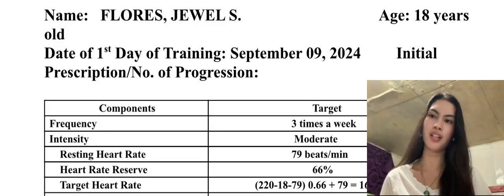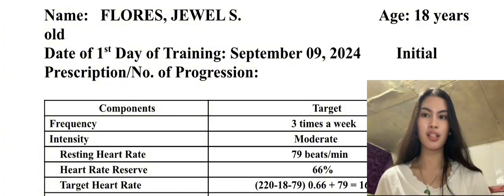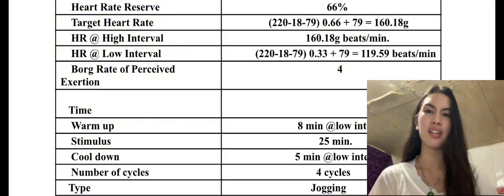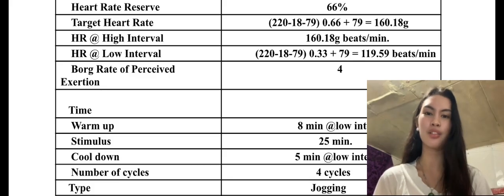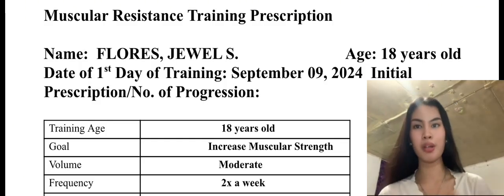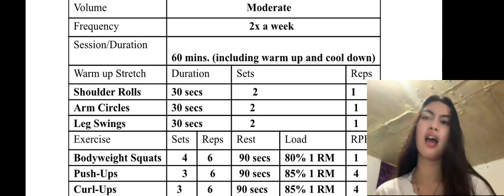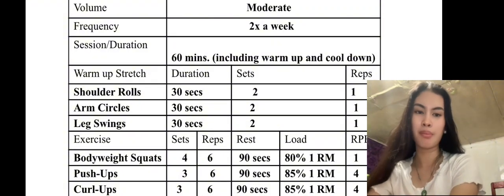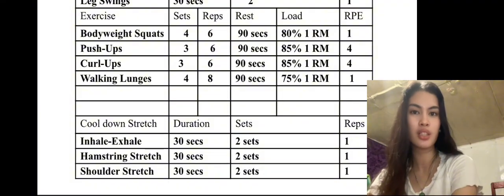PED 025 EXERCISE PRESCRIPTION